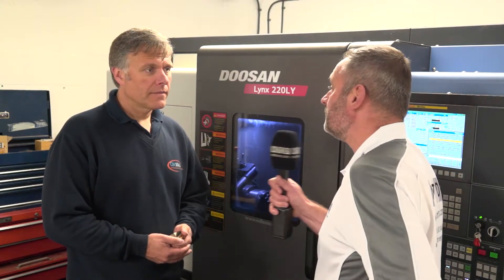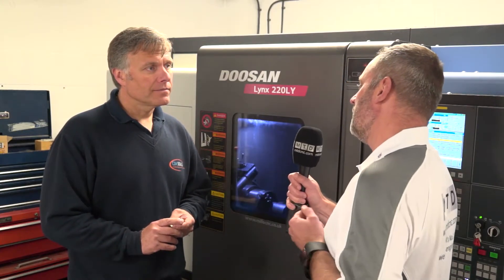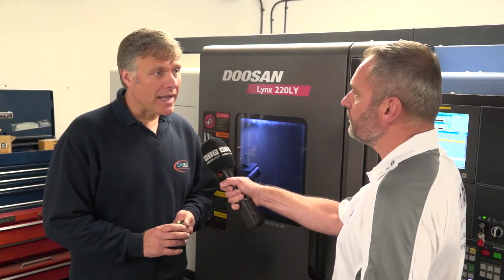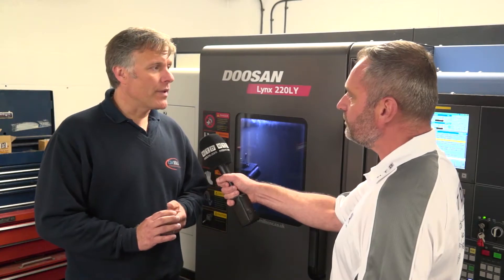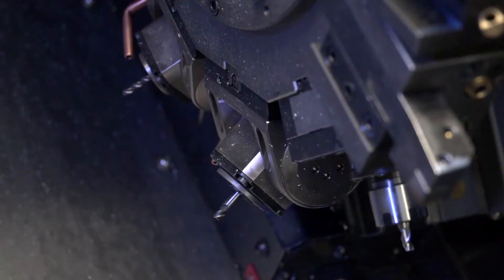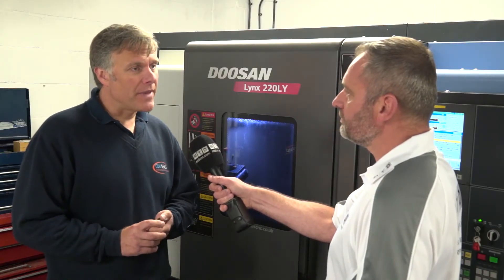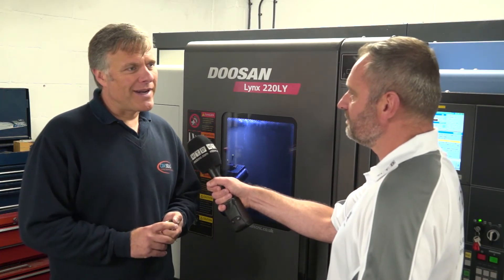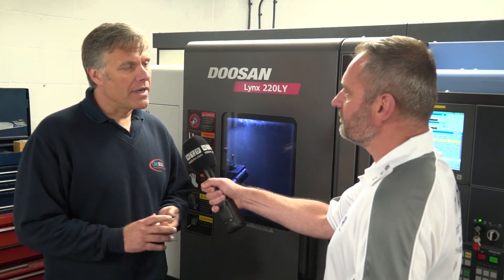New Doosan Lynx 220LY installed CDK Engineering Services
This story does two things, highlights a business that has grown from nothing to a successful producer of quality turned parts and the very fact that they have been supported by Mills CNC in their journey. There new Lynx machine has done wonders for the companies progression.